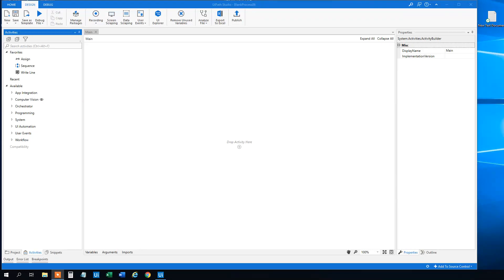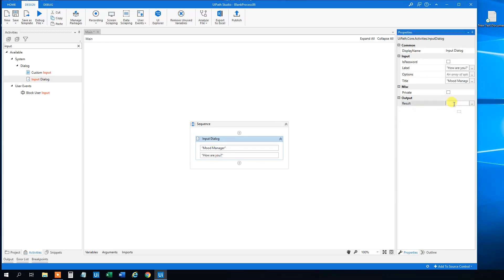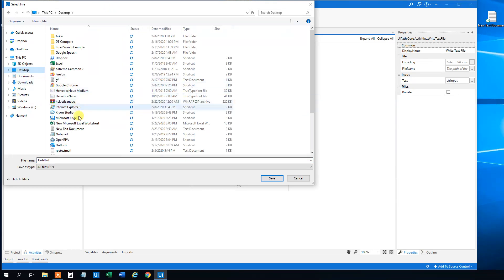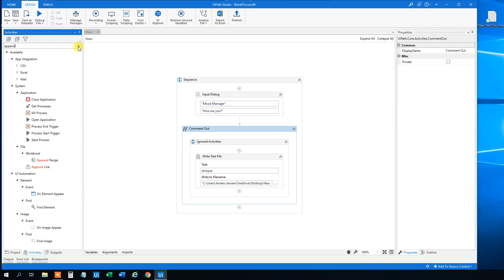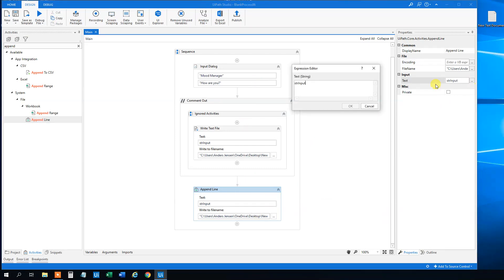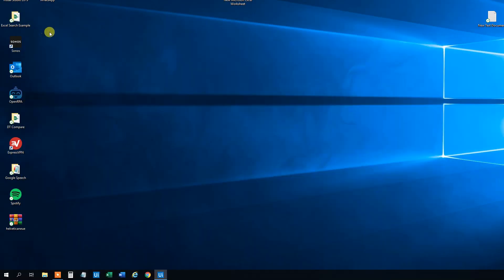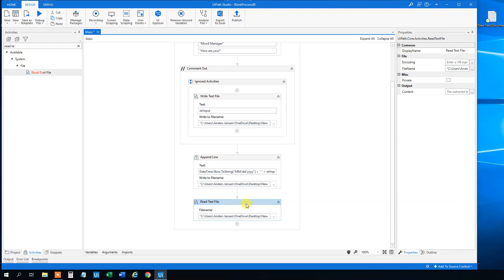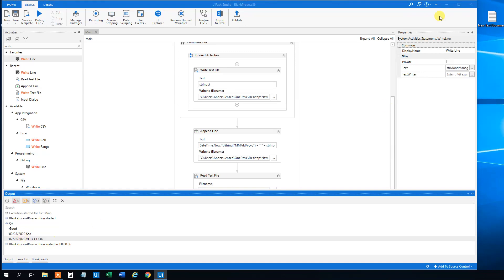UiPath - How to Write and Read a Text File - Full Tutorial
In this video tutorial, you learn how to Write and Read a Text File in a very easy workflow.